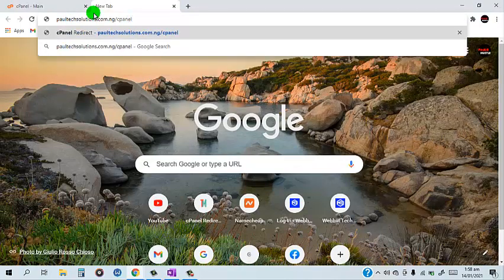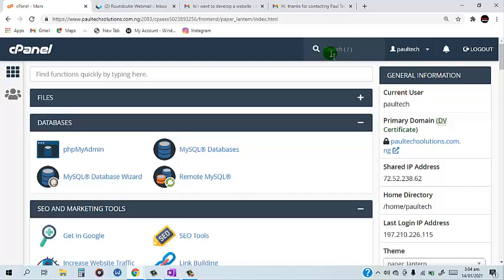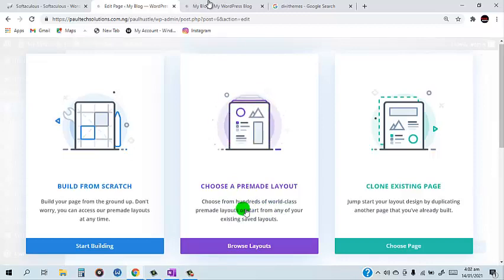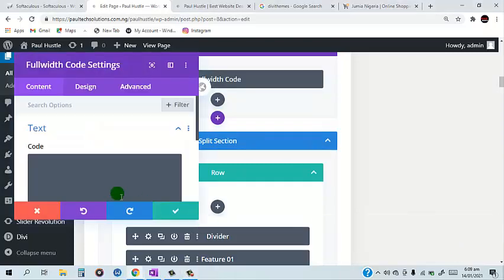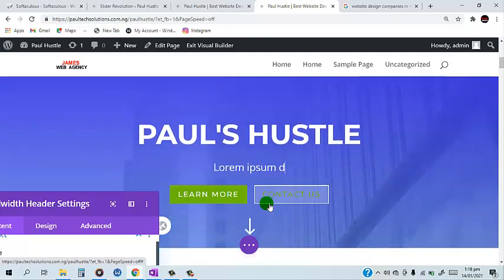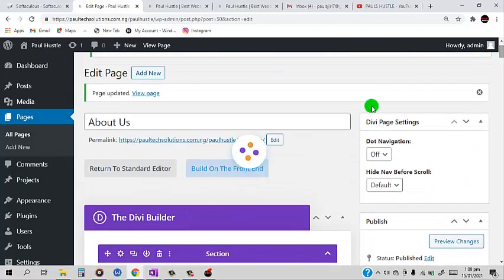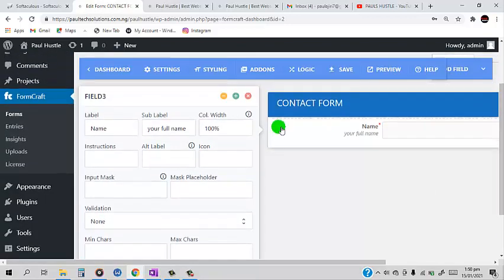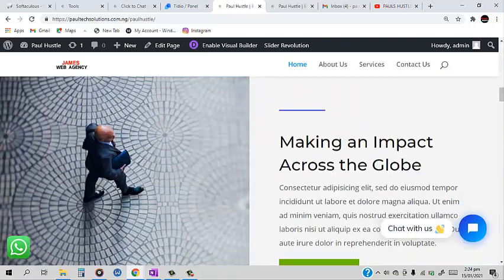DEVELOPING A BASIC WEBSITE USING WORDPRESS AND DIVI THEMES PART 2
This is a step by step website design tutorial for anyone who wants to have their business online but has no experience or wants to start a web design career.
 From scratch to finish you will learn everything about developing website for your business, brand, church, school e.t.c.
Its easy so just follow the steps in the video!

NOTE: IF YOU NEED ANY OF THE THEMES AND PLUGINS LISTED OR USED IN THE VIDEO ABOVE YOU CAN MESSAGE ME ON 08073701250 SO I CAN SHOW YOU HOW TO GET THESE THEMES AND PLUGINS AT A CHEAP AND AFFORDABLE RATE...

Have you been searching for a cool, legitimate and easy ways to quickly make money online in Nigeria? then you’ve got to listen and act quickly with everything you will learn from this video. My name is Olothi Paul, I am the Founder of:

PAUL DIGITAL AGENCY

These videos are strictly for educational and training purposes, therefore I do not  guarantee that you will make as much more money like I do. I have been in the online business space for the past 5years and my results are typical.